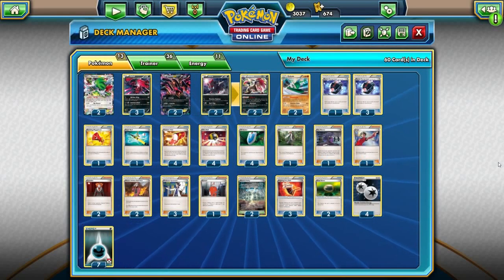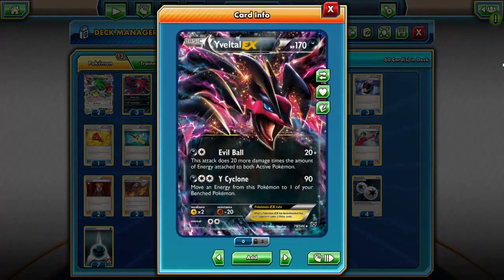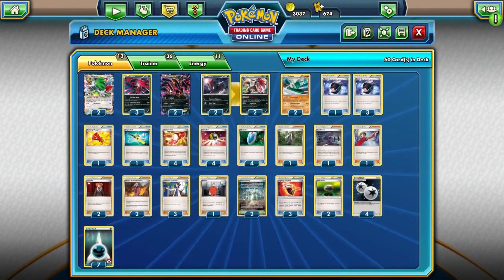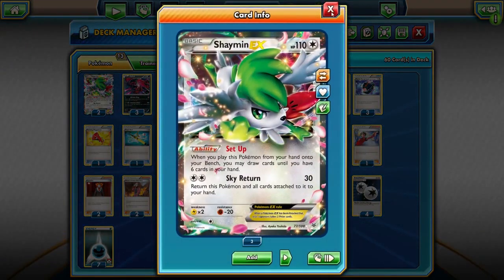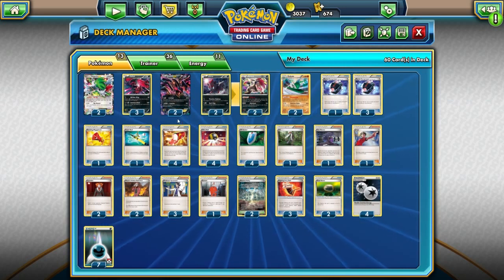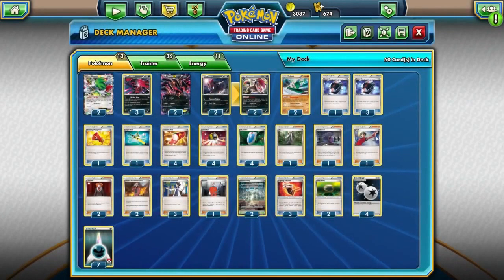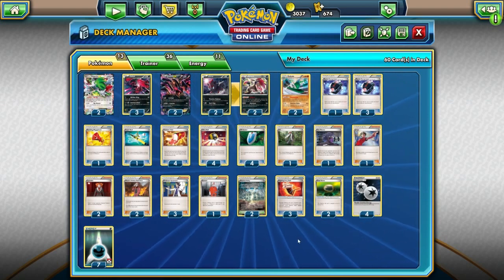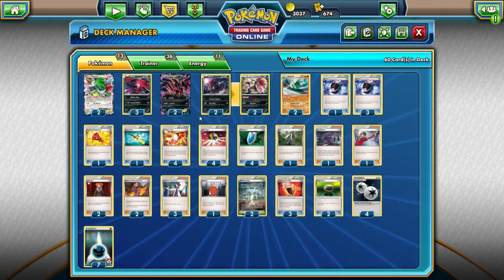Yveltal-EX/Zoroark/Gallade Deck Analysis! (XY-BREAKpoint)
NOTE: It looks like YouTube chipped off the first few seconds of the video. Sorry everyone!

In this video, we take a look at an Yveltal-EX/Zoroark/Gallade deck in the XY-on Standard 2015-16 format of the Pokémon Trading Card Game.

Pokémon TCG Online is a free simulator program and can be downloaded